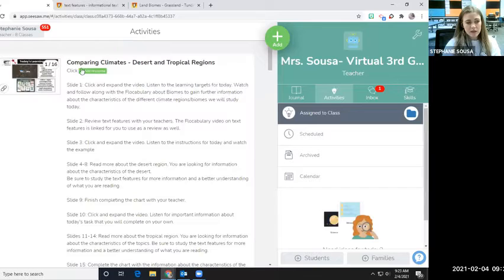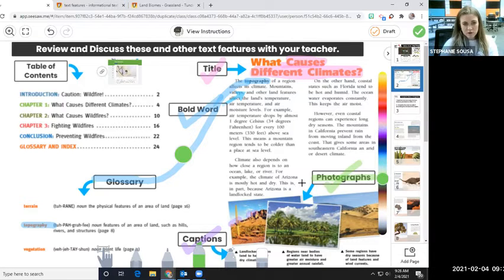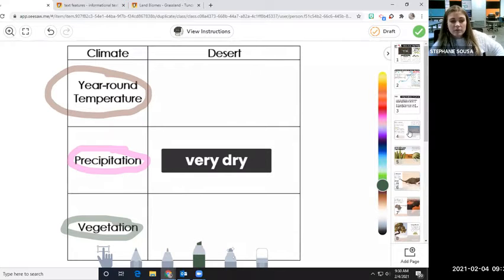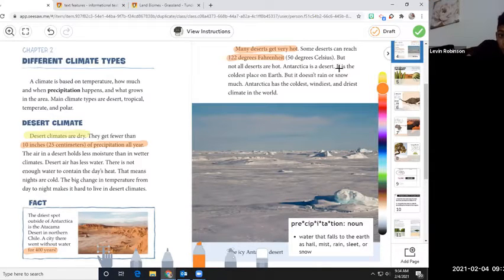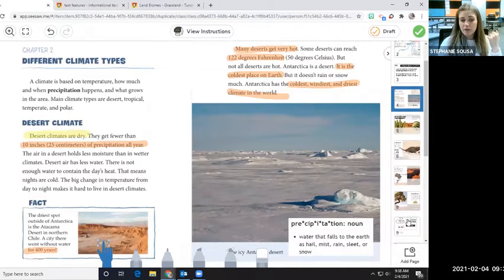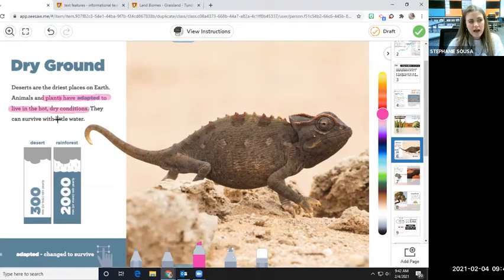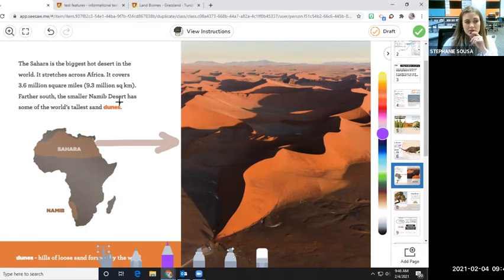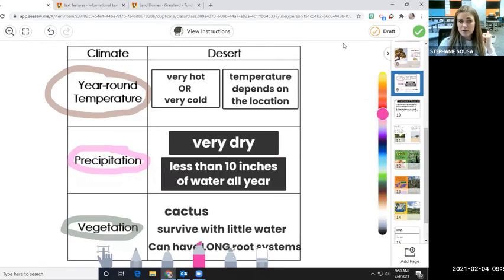2/4 9:00- Humanities: Climate- Desert/Tropical